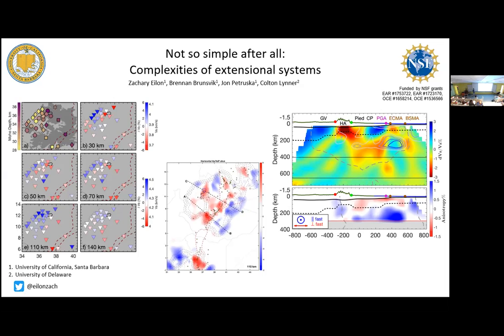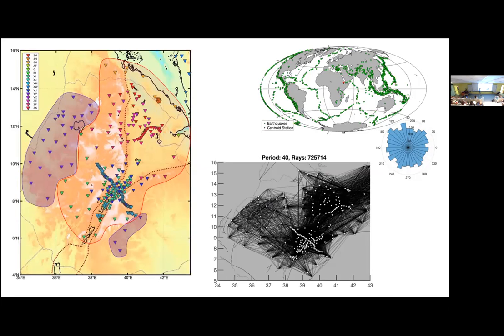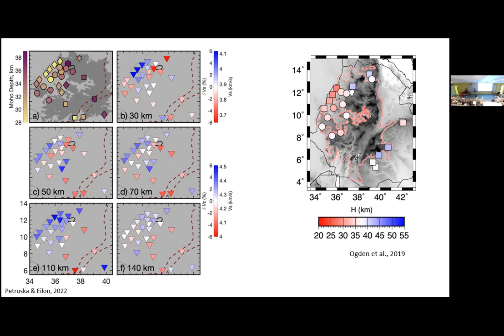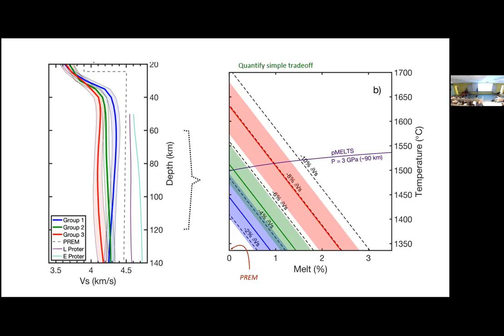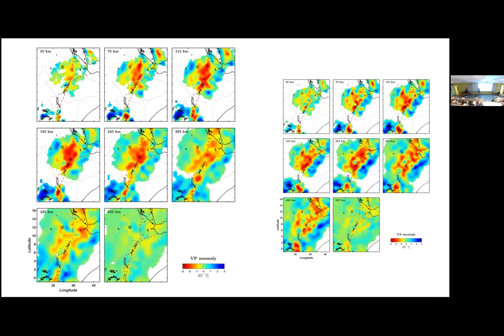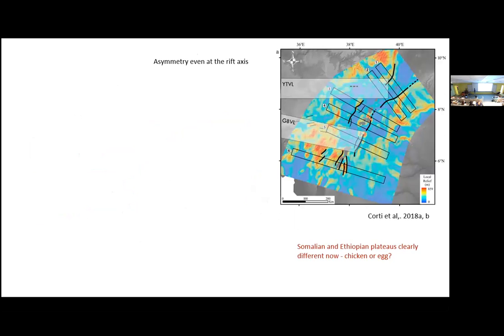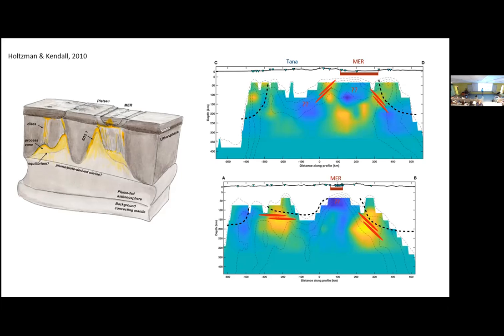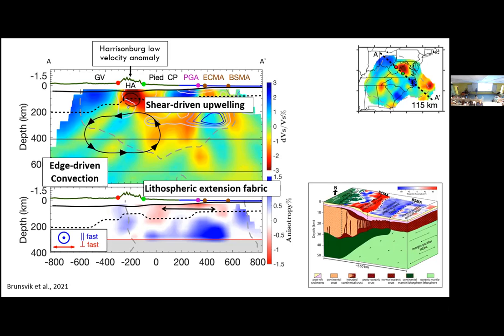GeoPRISMS Plate Boundary Workshop: Eilon Keynote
Zach Eilon - Not so simple after all: challenging simple ideas of extensional systems

GeoPRISMS Synthesis Workshop: Structure and Deformation at Plate Boundaries

University of Hawaiʻi at Mānoa